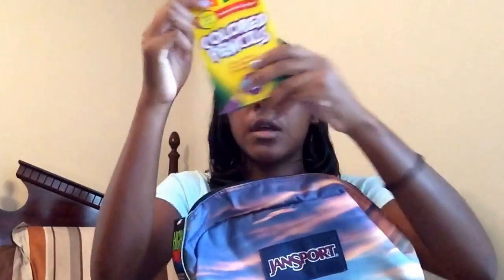What's In My Backpack 2016!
Back to School Life Hacks

Vlog channel: Erie Vlogs

In this video I will be showing you guys whats in my backpack. This is a collab with Sarahkat. Mack sure to head over to her channel. Let her know I sent you!

LETS TRY GETTING THIS VIDEO TO: 16 thumbs up!

Q&A
What do you film with?
iPad mini
iPhone 6
Fugifilm finepix s4830

What did you edit with?
iMovie
Cute Cut
Pocket video

Comment: When do you go back to school?